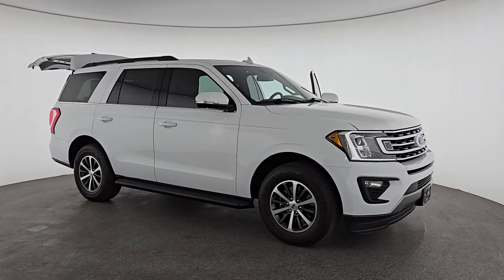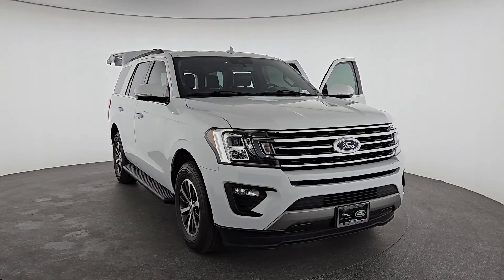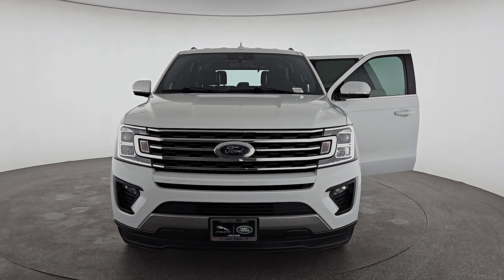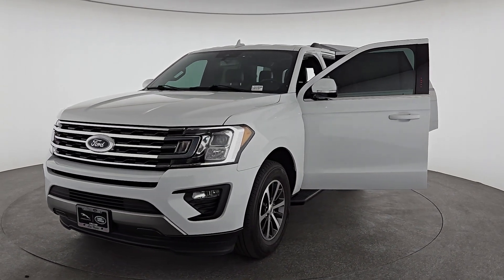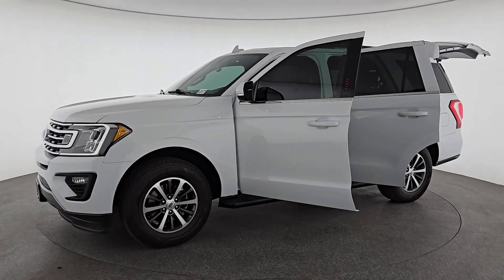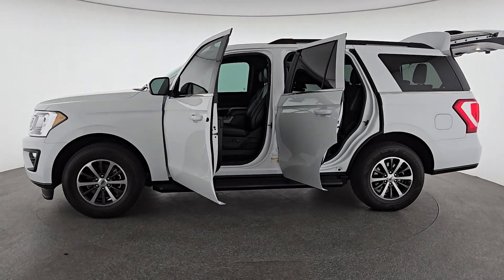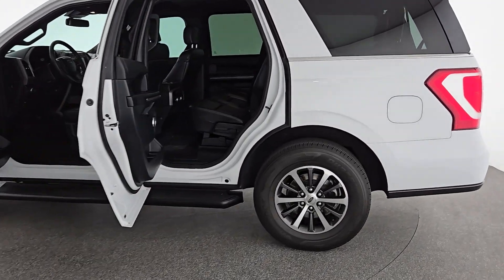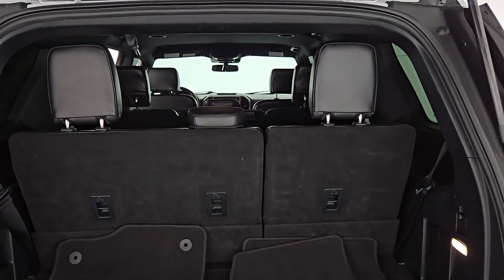2020 Ford Expedition Las Vegas, Henderson, North Las Vegas, Nevada, San Bernardino County L24189A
Oxford White Used 2020 Ford Expedition XLT available in Las Vegas, Nevada. Servicing the Henderson, North Las Vegas, Nevada, San Bernardino County area.

Explore with Confidence in the 2020 Ford ExpeditionbrEmbark on every journey with unmatched power and luxury in the 2020 Ford Expedition. This full-size SUV is designed to accommodate your adventurous lifestyle with spacious comfort advanced technology and impressive performance.brbrThe 2020 Expedition boasts a bold commanding exterior with a distinctive grille sleek lines and available 22-inch polished aluminum wheels. Its athletic stance and modern design make it a head-turner on any road.brbrInside the Expedition offers a refined and spacious cabin with seating for up to eight passengers. Premium materials available leather-trimmed seats and ambient lighting create a luxurious atmosphere. The SYNC 3 infotainment system featuring an 8-inch touchscreen Apple CarPlay and Android Auto keeps you connected and entertained.brbrPowering the Expedition is a robust 3.5L EcoBoost V6 engine delivering 375 horsepower and best-in-class towing capacity. Paired with a 10-speed automatic transmission it ensures a smooth and powerful drive. The available 4WD system and Terrain Management System make it ready for any terrain from city streets to off-road trails.brbrSafety is a priority with advanced features like Pre-Collision Assist Adaptive Cruise Control and a 360-degree camera. These technologies provide peace of mind ensuring you and your loved ones are protected.brbrDiscover the ultimate combination of strength luxury and capability with the 2020 Ford Expedition. Visit your local Ford dealership and experience the power and versatility of this remarkable SUV today.